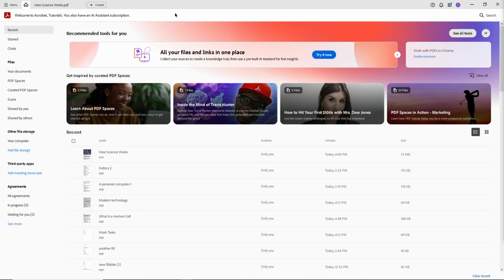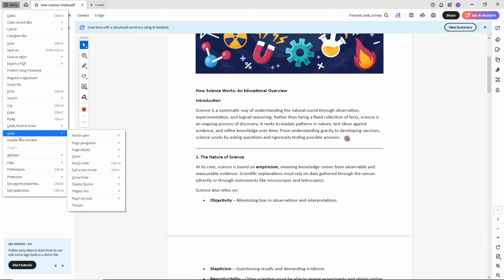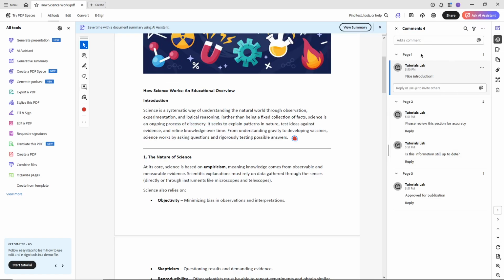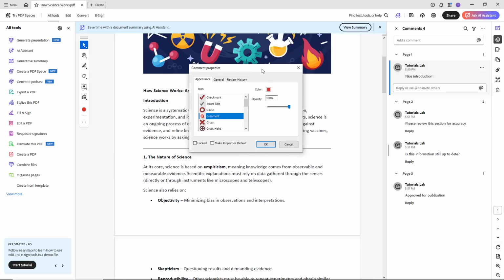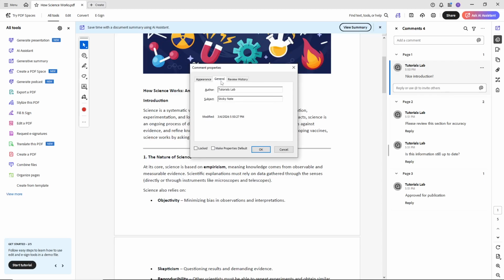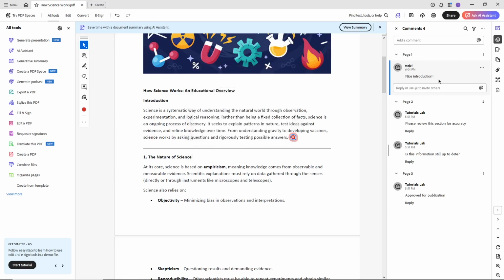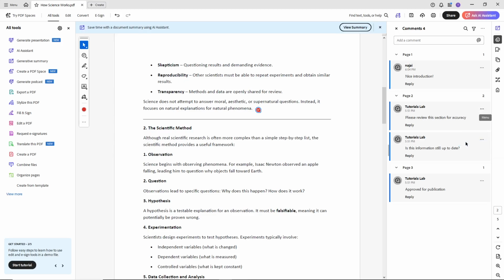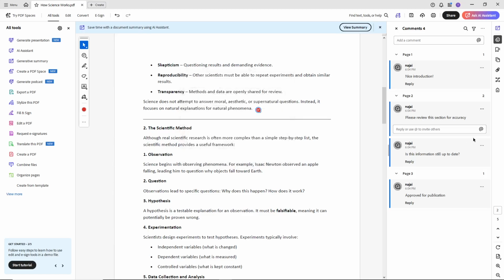How To Change The Name For Comments And Mark-Ups In Adobe Acrobat Pro DC (Tutorial 2026)